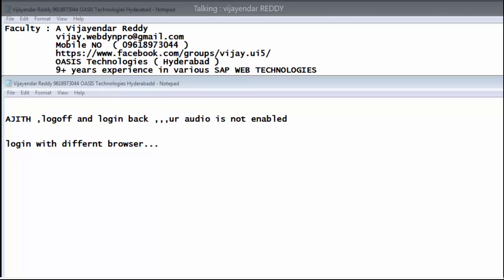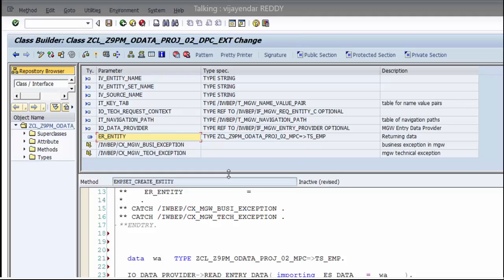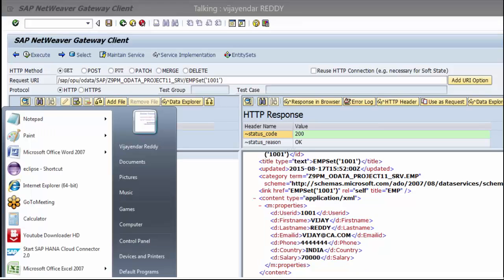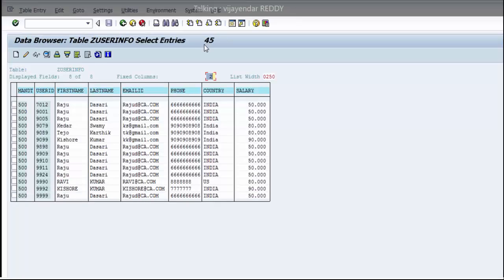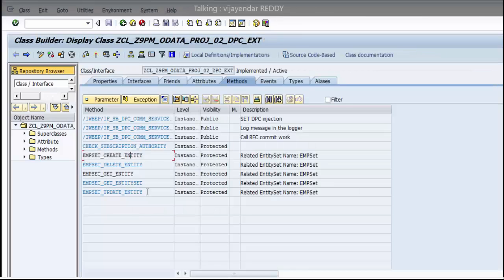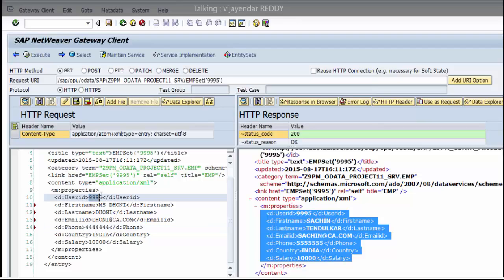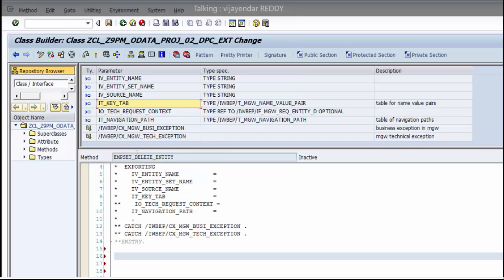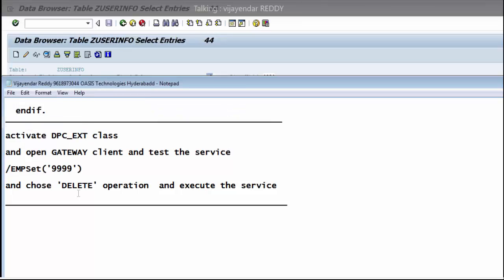SAP UI5 13